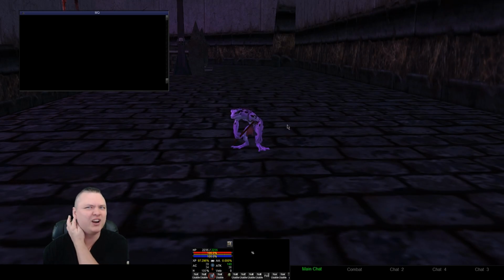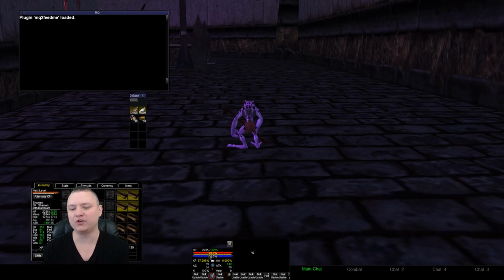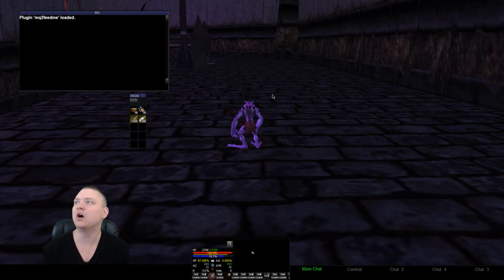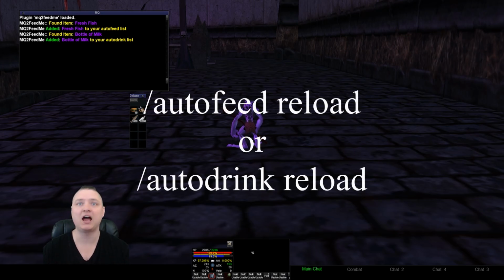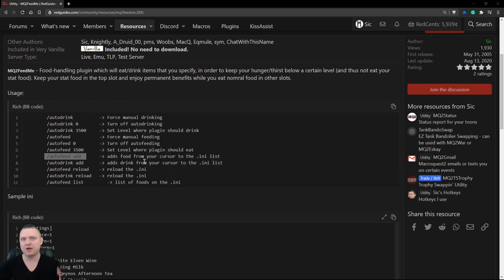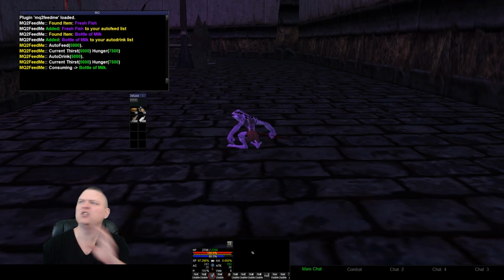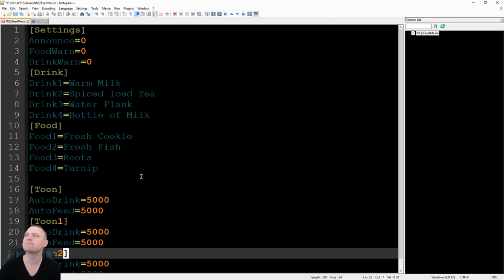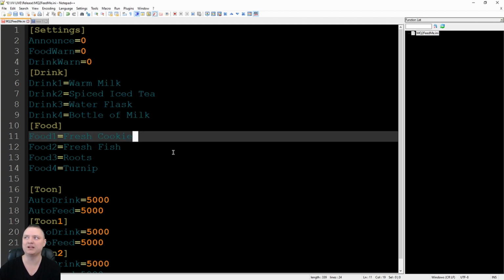MQ2FeedMe Guide - RedGuides Very Vanilla MacroQuest2 MQ2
MQ2Feedme a MacroQuest2 Plugin
based on snippet FeedMe 2.3 from A_Druid_00
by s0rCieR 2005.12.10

I know the music got a bit loud randomly - I'm not sure how that happened, must have been an OBS issue - thank you for all the messages that say nothing other than "music too loud". :p